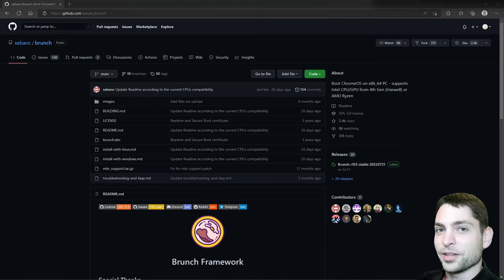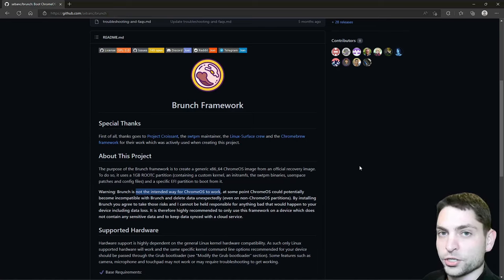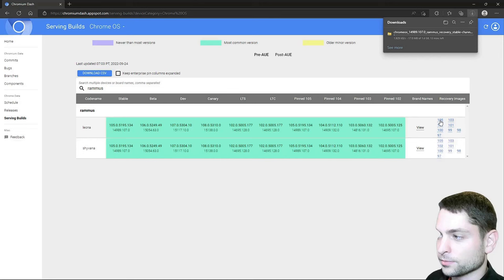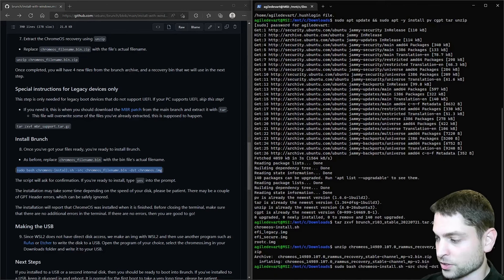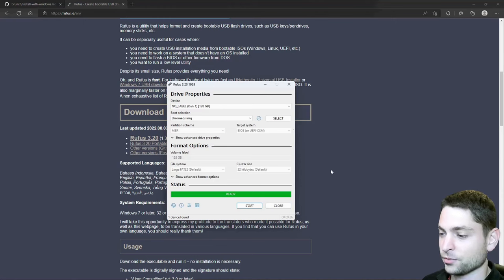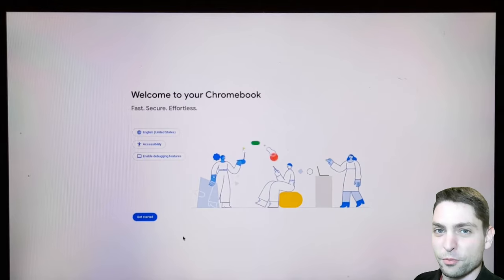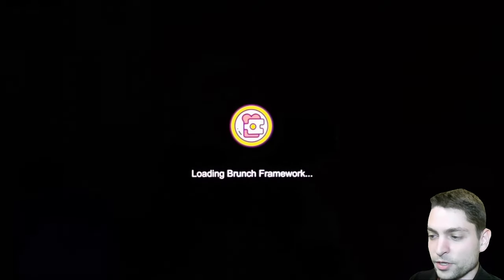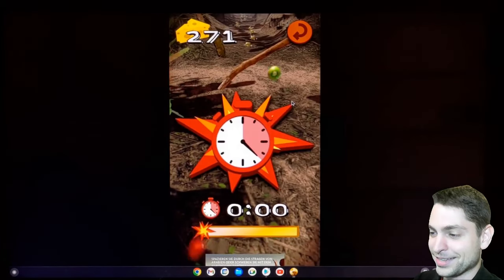Install Full ChromeOS with Google Play support on a USB Drive (2022)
Install Full Persistent ChromeOS Desktop with Google Play support on a USB drive.

00:00 Introduction
01:04 Prepare Brunch Framework ISO
03:43 Create ChromeOS USB with rufus
04:52 ChromeOS USB first boot setup
06:4 Run ChromeOS  Google Play
06:59 Run Google Play App in ChromeOS